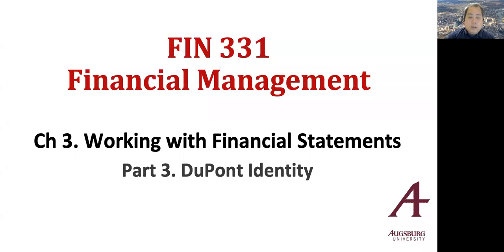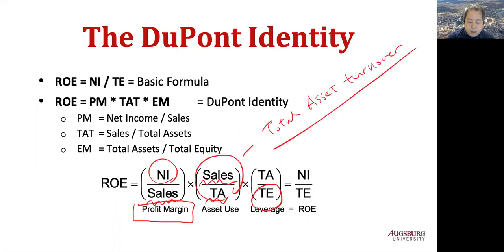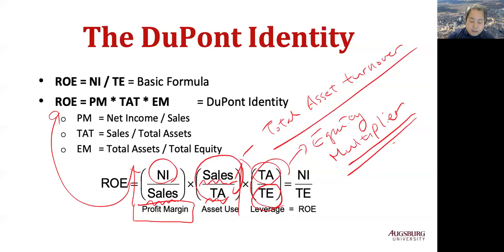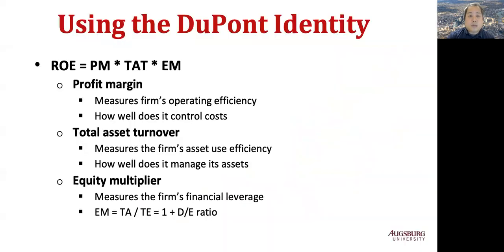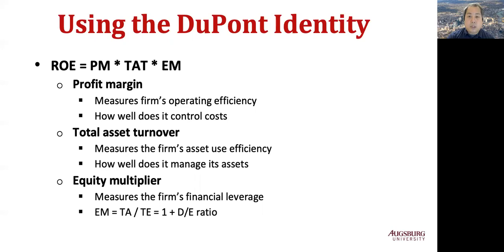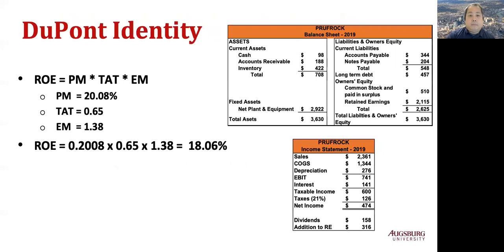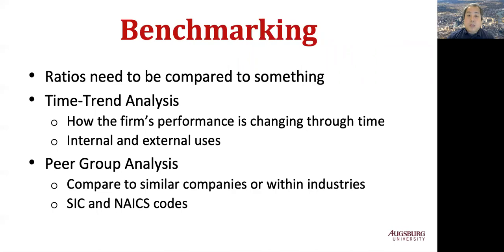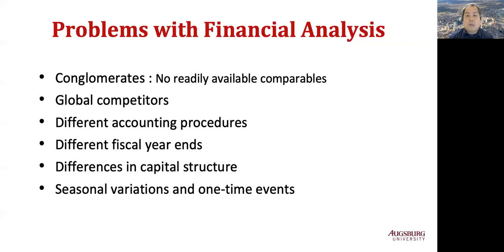Part 3. DuPont Identity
Ch 3. Ratio Analysis